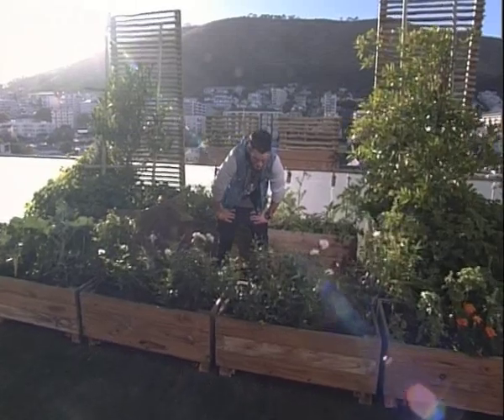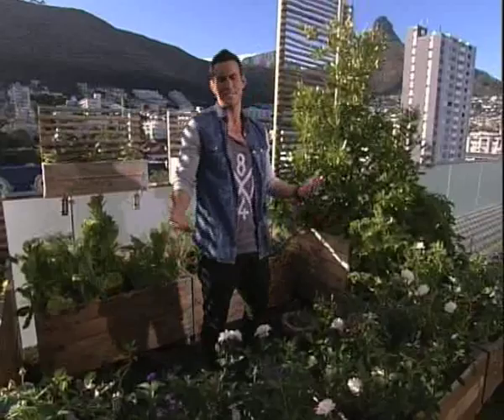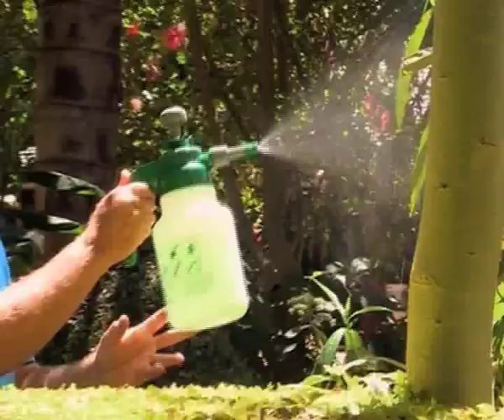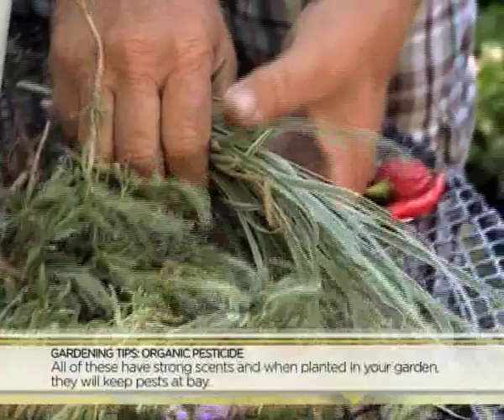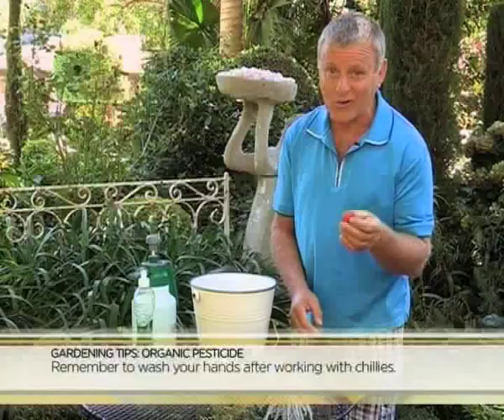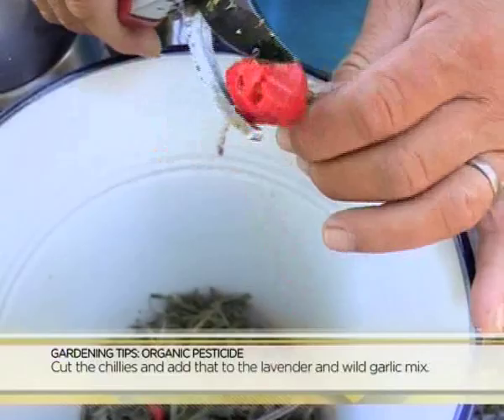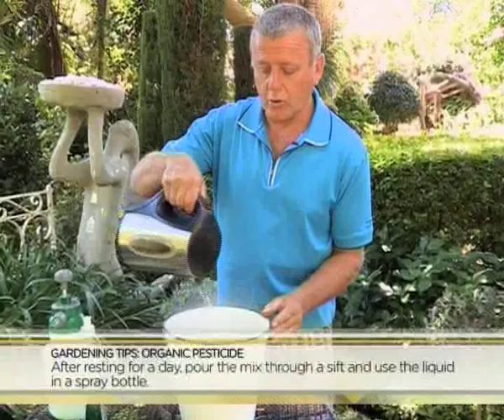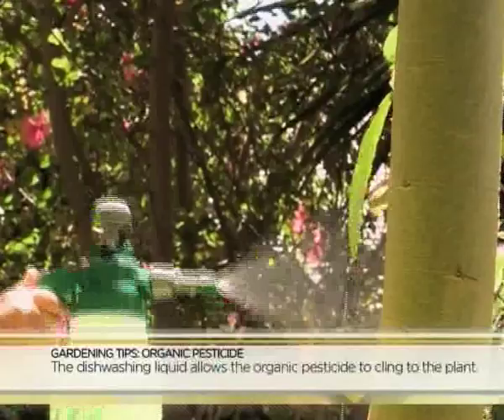Gardening -- Organic Pesticide (11.03.2014)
Protecting your garden against pest and disease is vital to ensure a lush and healthy garden. Making an organic liquid pesticide will keep you happy and your plants healthy ;) Garden expert Willie Schmidt of Aspidistra Garden Centre shows us how to make a pesticide without harmful chemicals...